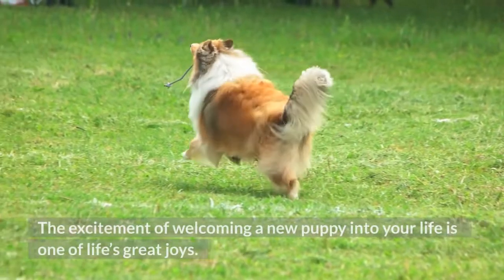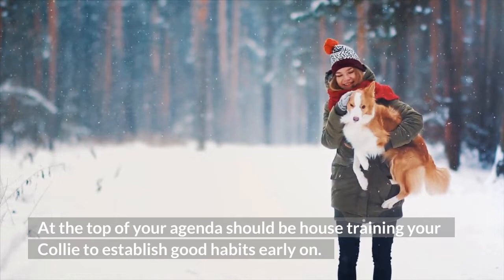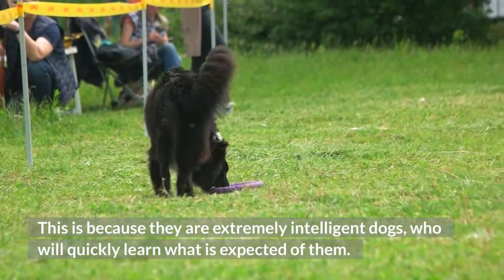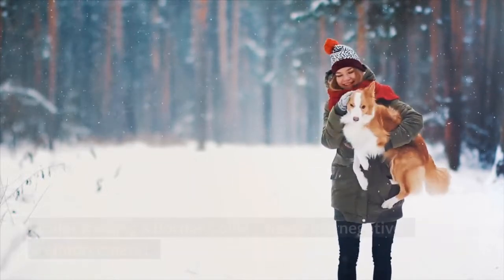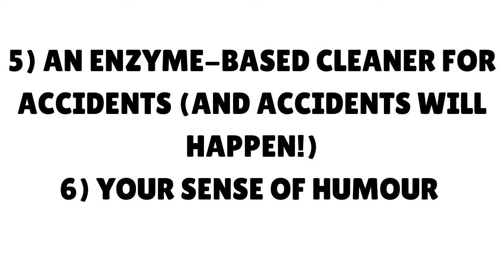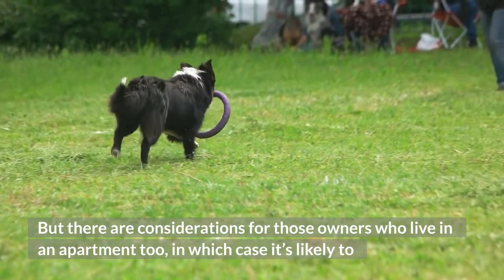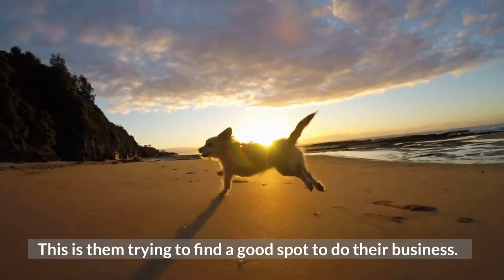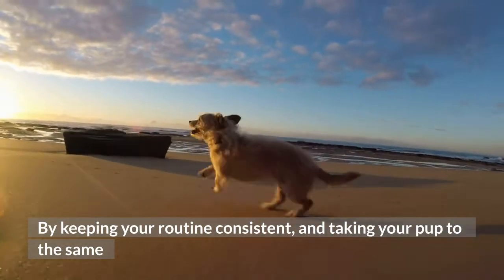How to Potty train a Border Collie puppy? 4 Steps to Fully House train your Border Collie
Grab the FREE Dog Training Cheat Sheet which discloses Deepest Dog Training Secrets that Dog Trainers Don't want you to know about...

Follow this Facebook group to share any kind of problems that you face with your dog

Wanna Train your dog in The EASY WAY?

The excitement of welcoming a new puppy into your life is one of life’s great joys. And if you have chosen the intelligent, energetic and athletic Border Collie congratulations are in order!

At the top of your agenda should be house training your Collie to establish good habits early on. Many new owners will find themselves asking, how to toilet train a Border Collie puppy – we’re here to help!

We’ve grown up with Border Collies and currently have two gorgeous Collies of our own, Mila and Izzy. Looking back, we can’t imagine (or even remember) life without one. We first had Mila as a puppy, and went through all of the usual toilet training headaches. We also had to re-train Izzy, who we got as a rescue.